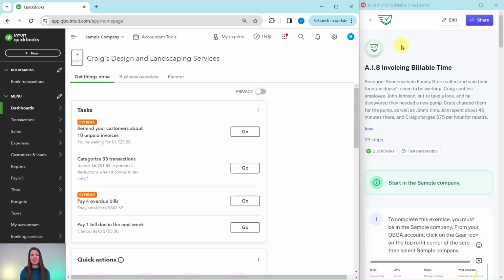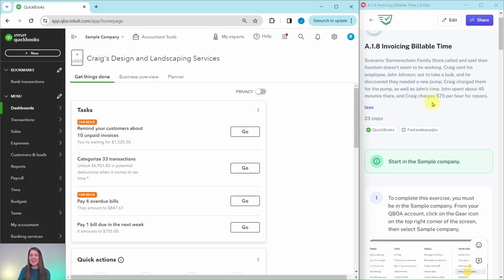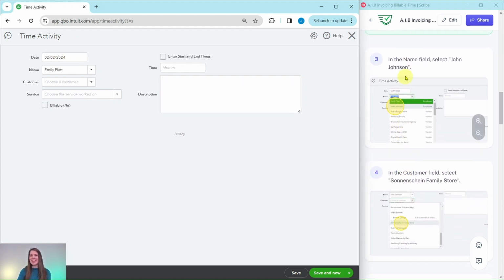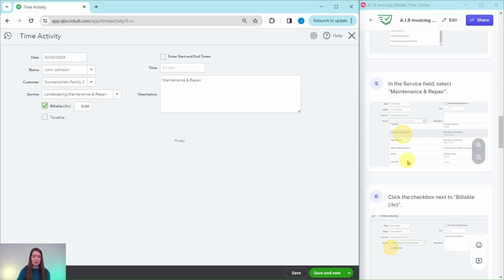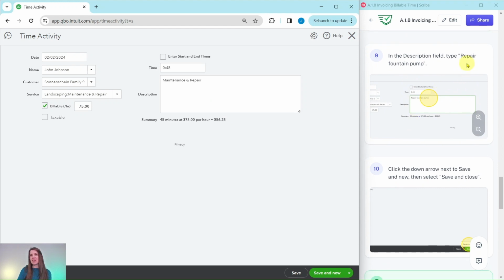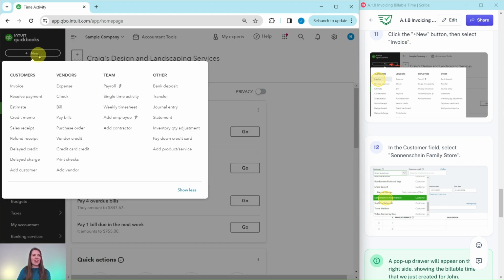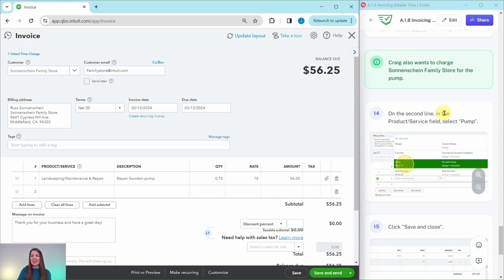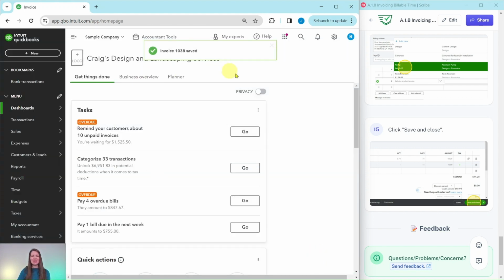Let's Practice QBO - Invoicing Billable Time